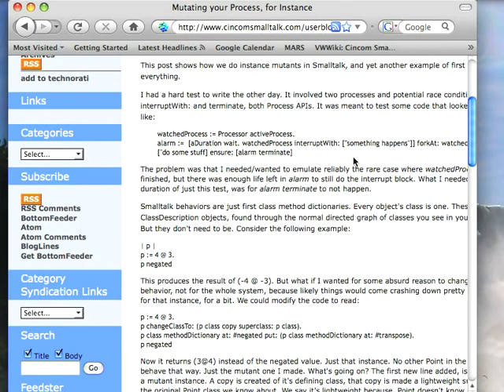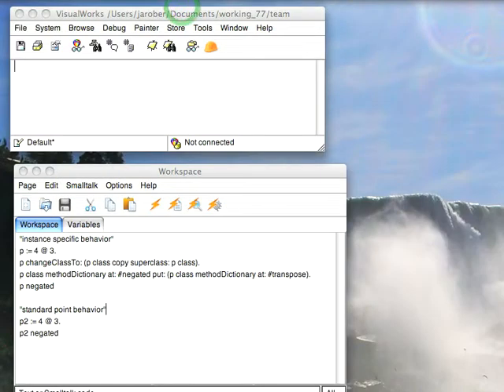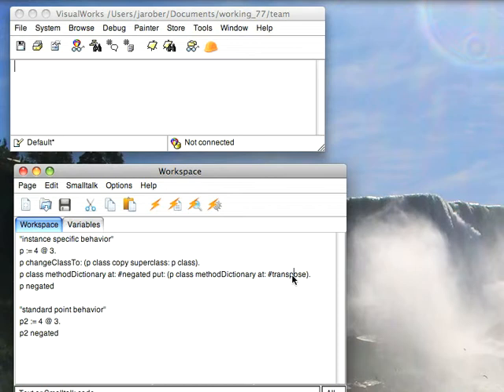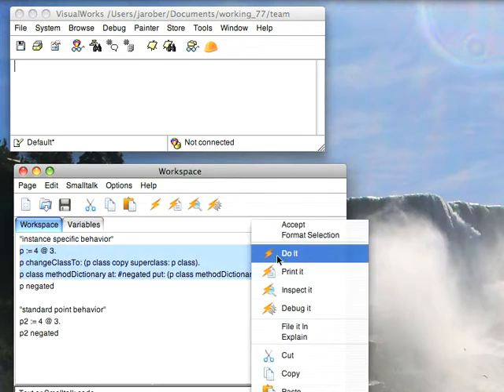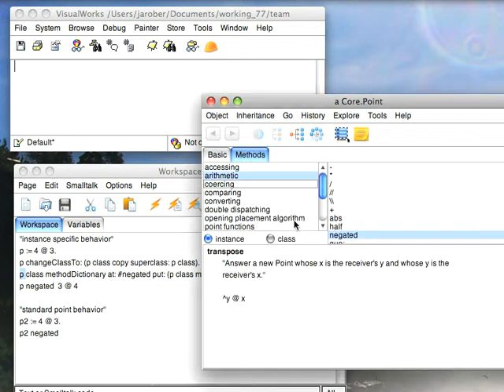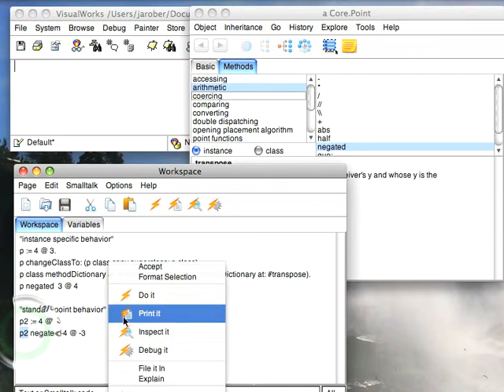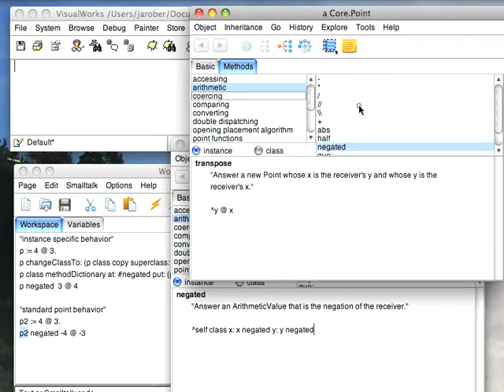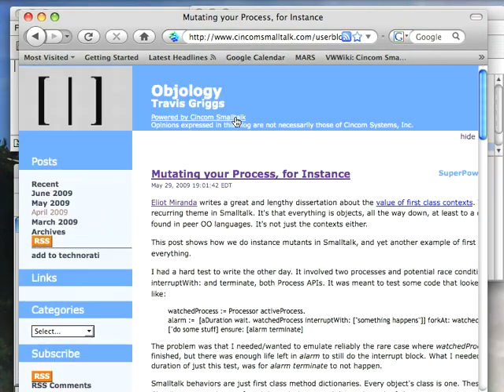Per Instance Behavior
How to create instance specific behavior at runtime